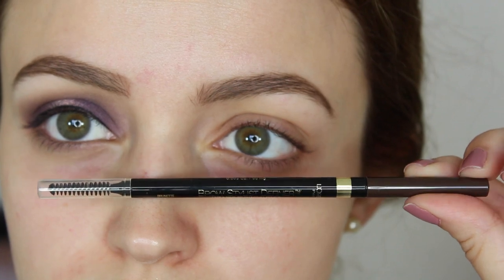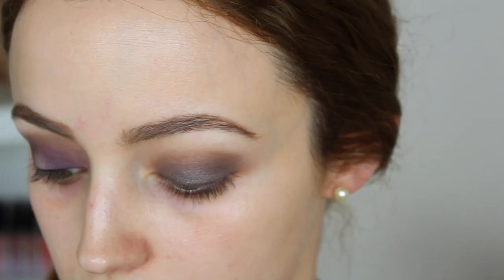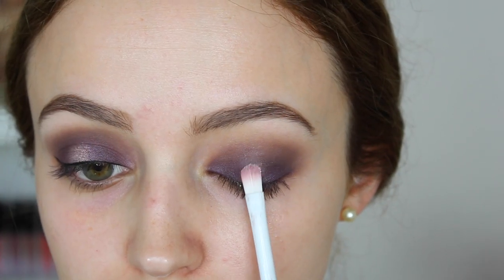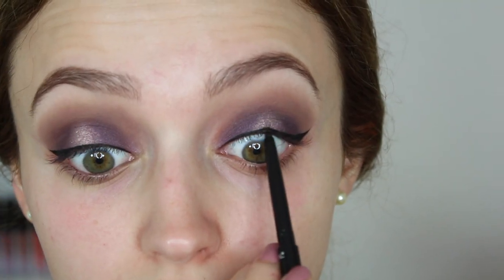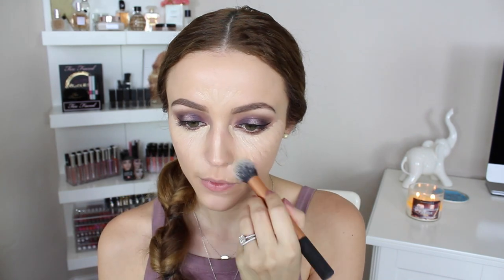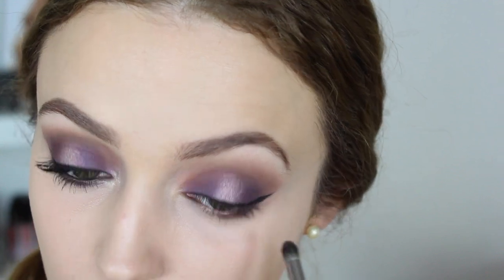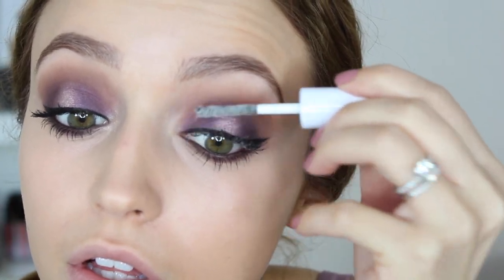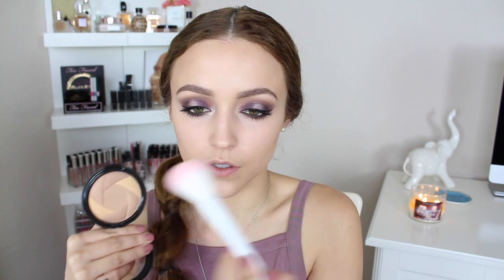Drugstore Makeup Tutorial Using Affordable Brushes!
Here is a makeup tutorial using some of the new makeup I recently picked up at the drugstore! I hope you enjoy!

Products I Mentioned:
Maybelline Master Prime Eyeshadow Base in Prime and Smooth
Maybelline Color Tattoo Crayon in Charcoal Chrome
Milani Eyeshadow Palette in Plum Basics
e.l.f Glitter Primer
Wet n Wild Felt Tip Eyeliner
Loreal Matte Matic Eyeliner in Black
Milani Prime Perfection Hydrating and Pore Minimizing
Rimmel Wake Me Up Concealer in Very Fair/ Light
Wet n Wild Highlighting & Concealing Pen in Ivory into You
Maybelline Fit Me Powder in 135 Creamy Natural
Wet n Wild Lash O Matic Mascara + Fiber Extension Kit
Physicans Formula Insta Ready Bronzer
Physicians Formula Shipper Strip in Miami Strip
Covergirl True Blend Blush in Medium Rose
Essence Lip Liner in In The Nude
Nyx Megashine Lip Gloss in Sugar Pie